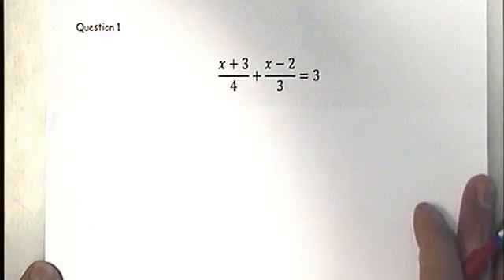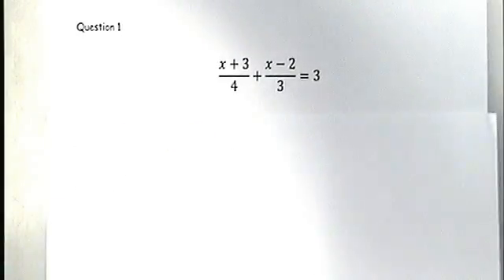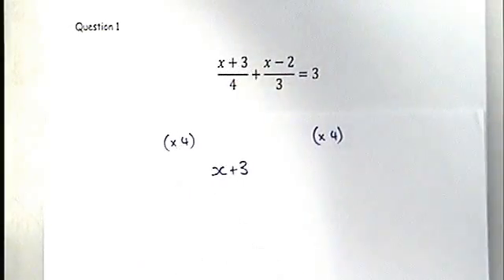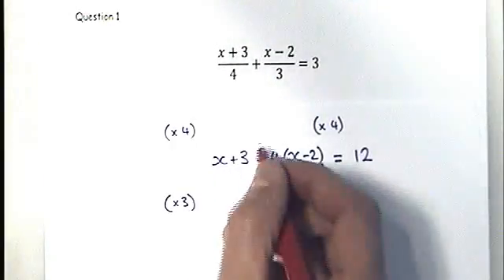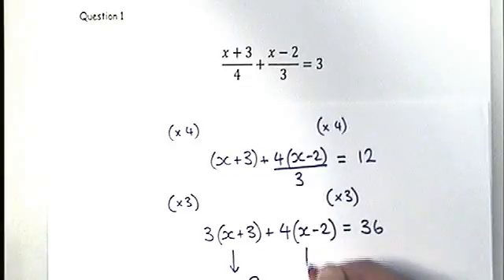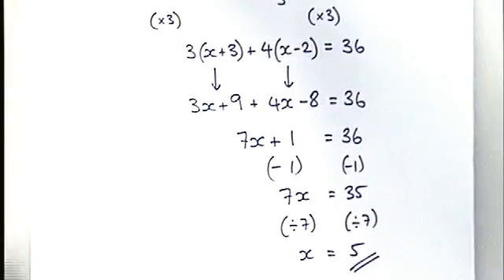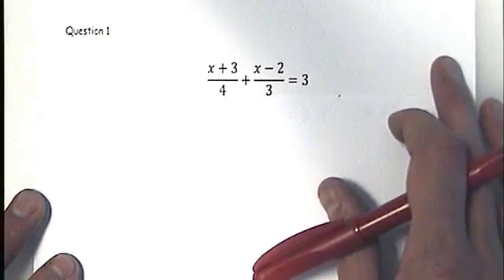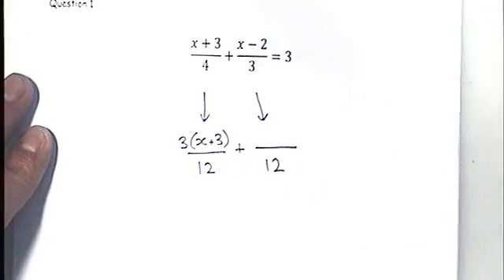How to - solve harder equations with fractions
Solving equations with fractions by multiplying by the denominators and by using a common denominator.